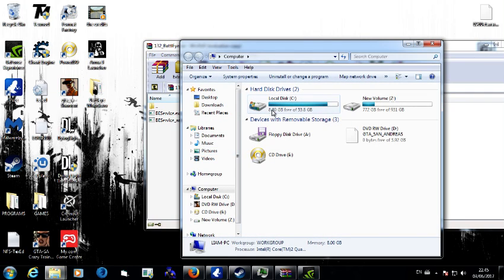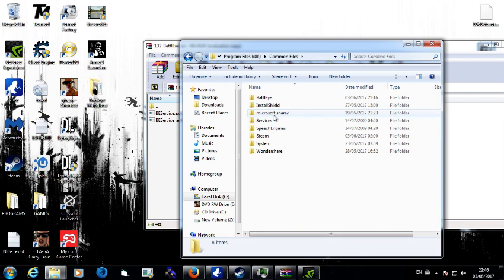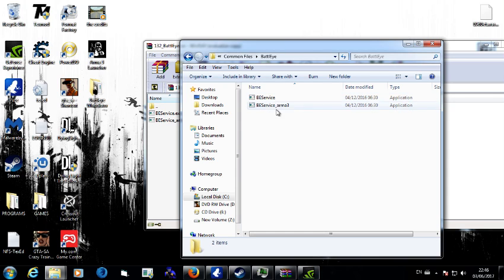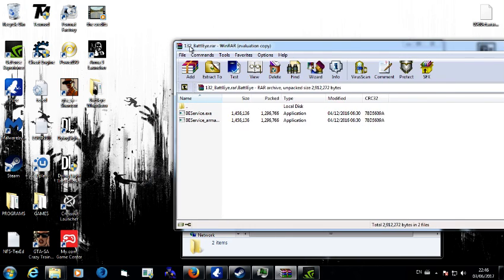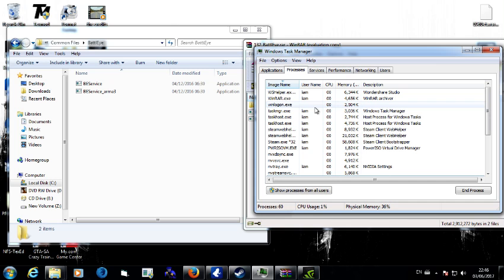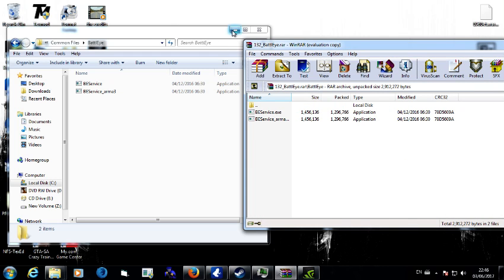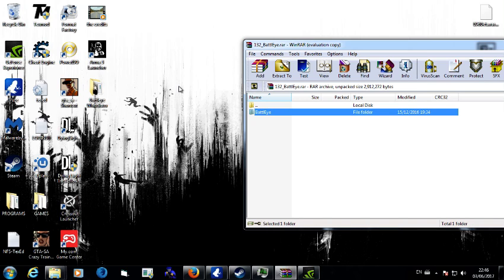Arma 3 Battleye Fix 2017 (Link in description!)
hey all so i recently found the fix for the battleye errors so just follow the steps in the video and download the files and it should be fine remember to like , comment and subscribe guys!
Ive set up an official donation link so all my vids will have one in the comments or description, its to help out living vosts and support the channel so all donations are greatly appreciated